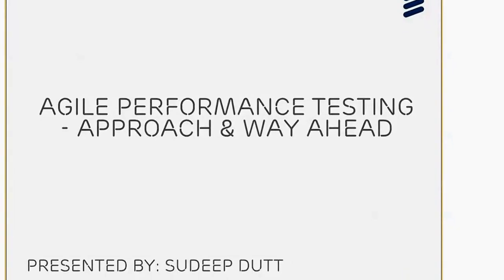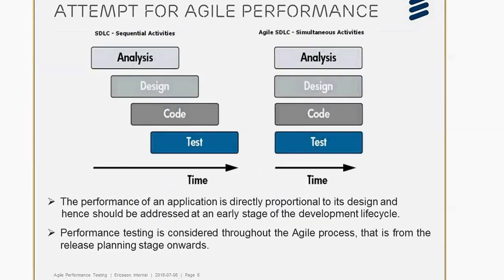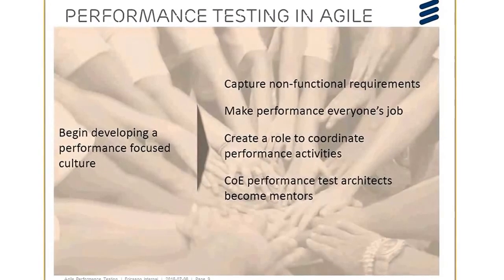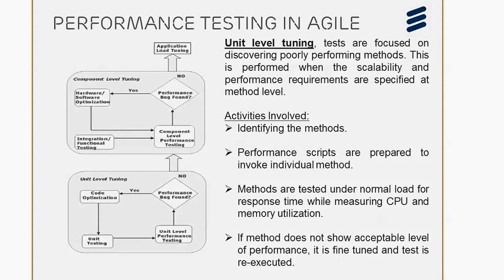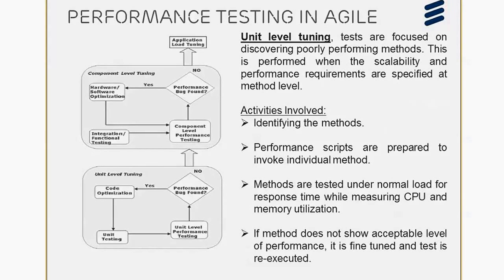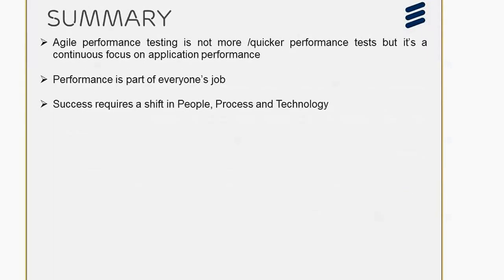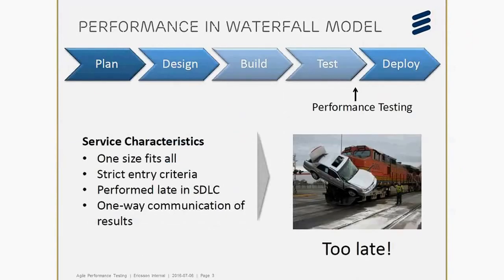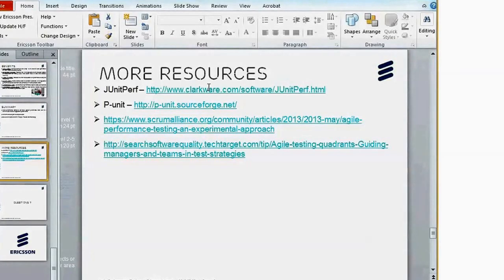Webinar: Agile Performance Testing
A session given by me on Agile Performance Testing @ Ericsson Kolkata